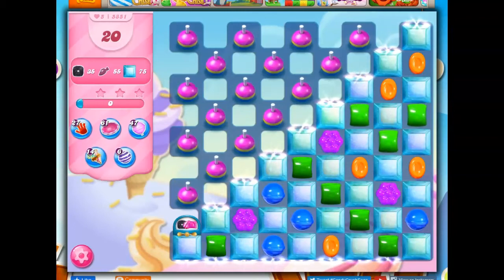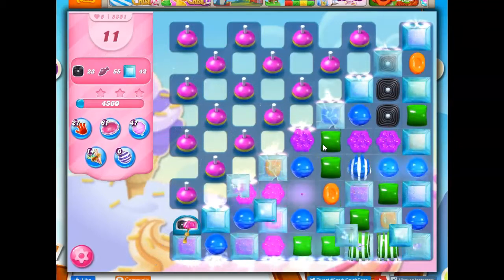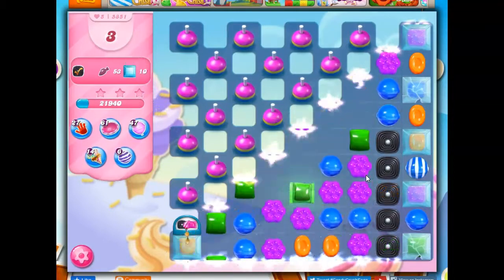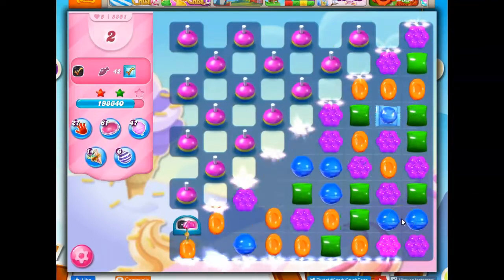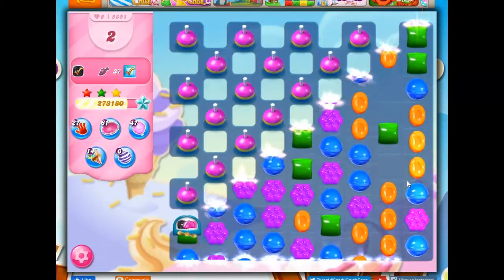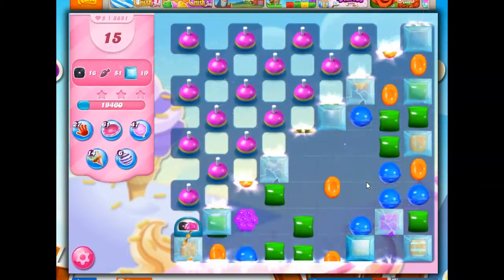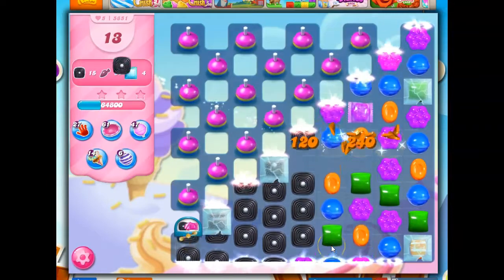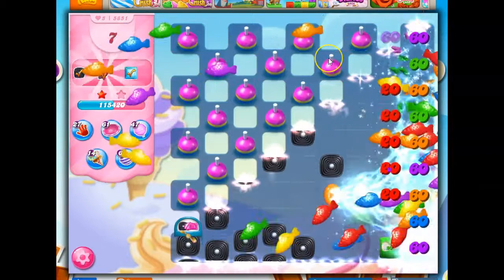Candy Crush Level 5851 Talkthrough, 20 Moves 0 Boosters